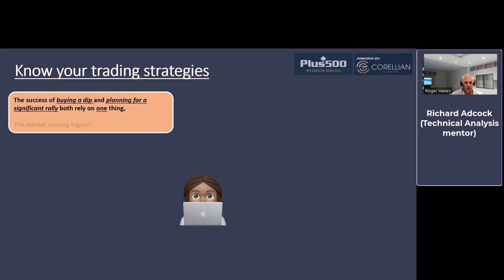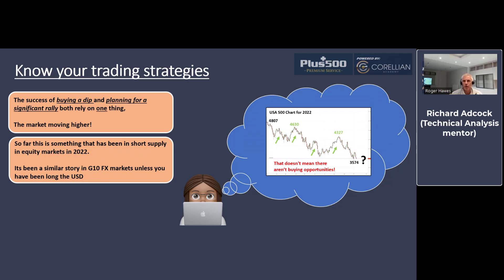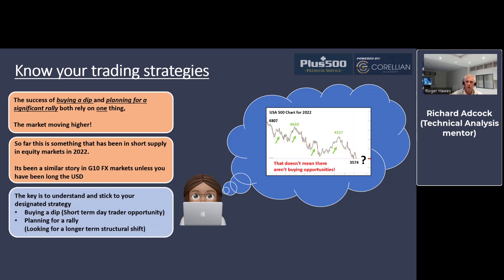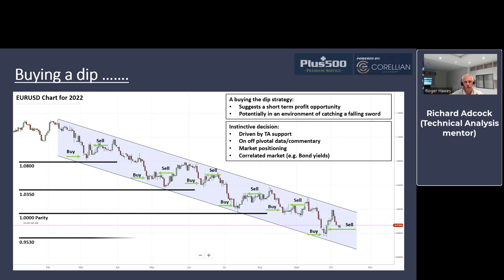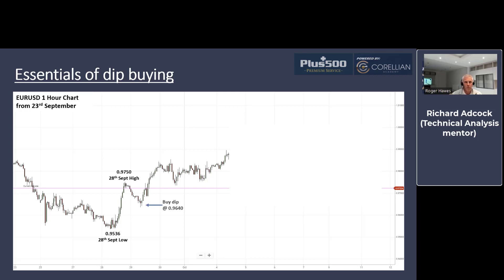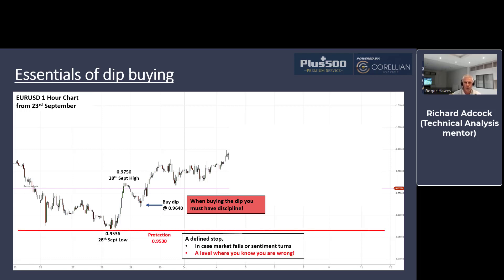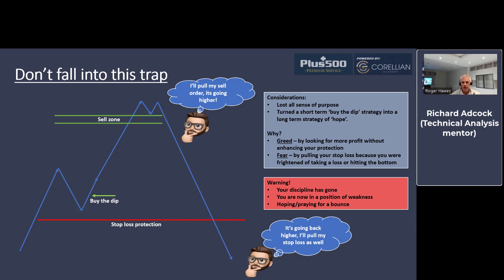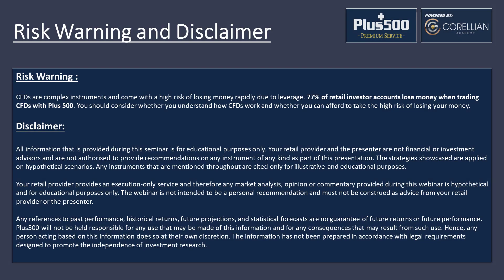Buying a Dip | Trading The Markets with Plus500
What does buying a dip mean, what are the essentials of dip buying, what can be avoided when adopting this strategy, and when is it usually done?
Watch Plus500’s webinar, powered by the Corellian Academy for trading.

** Plus500CY Ltd, authorised and regulated by CySEC (Licence No 250/14)

These video webinars are provided by a third party (Corellian Academy) and are subject to the Corellian Academy’s privacy policy. The information is provided for general purposes only and does not take into account any personal circumstances or objectives. No representation or warranty is given as to the accuracy or completeness of this information. It does not constitute financial, investment, or other advice on which you can rely. Any references to past performance, historical returns, future projections, and statistical forecasts are no guarantee of future returns or future performance. Plus500 will not be held responsible for any use that may be made of this information and for any consequences that may result from such use.